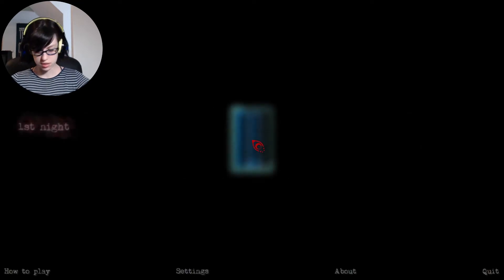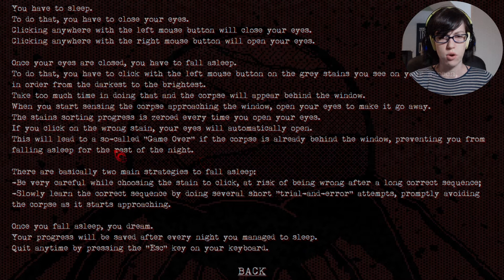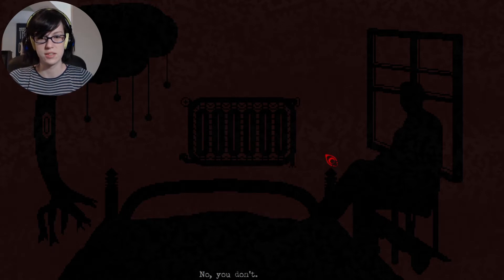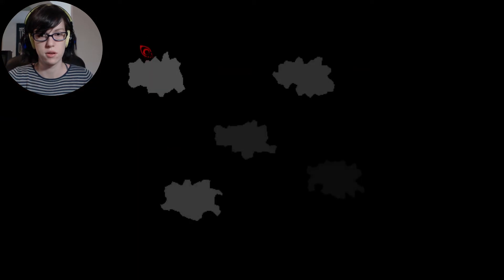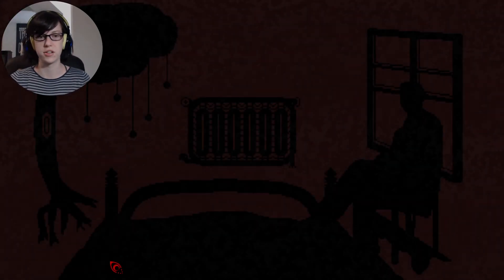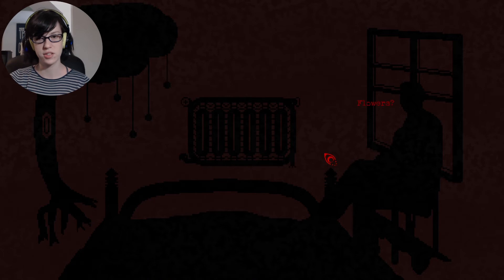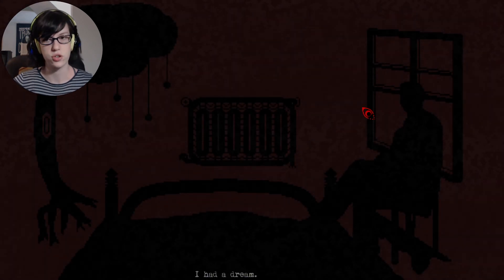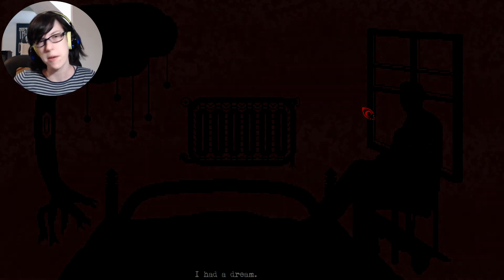Unaware || The Corpse Behind The Window - Part 1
In which Blitz is distracted by the pretty colors.

---More Below!---